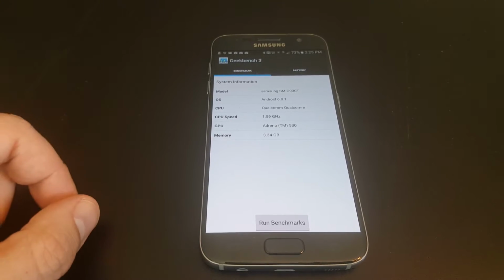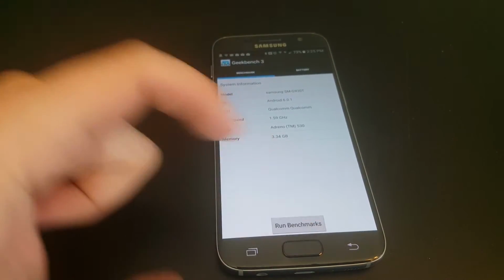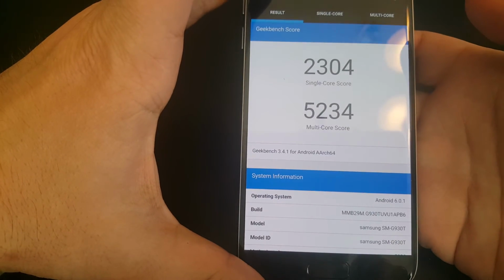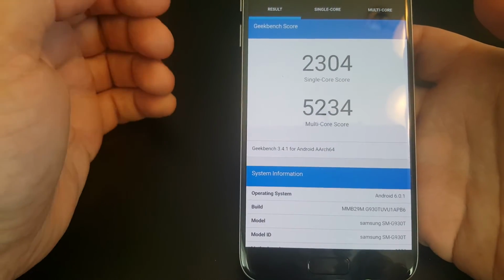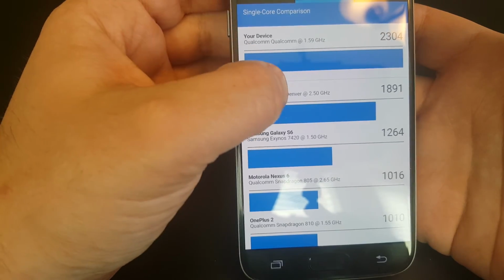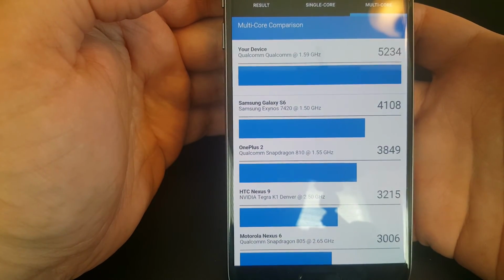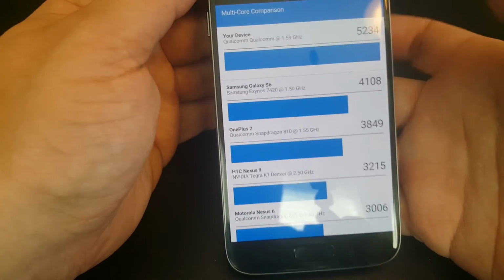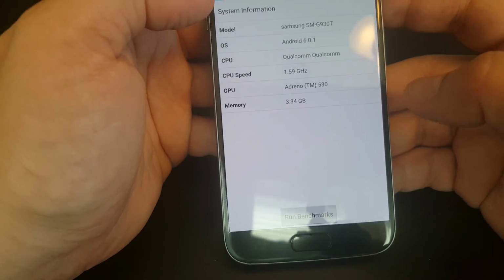Samsung galaxy s7 Geekbench 3 benchmark - T-mobile - Snapdragon 820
Geekbench 3 run on the new Samsung Galaxy S7 - T-mobile version